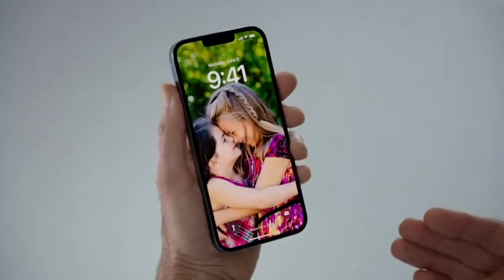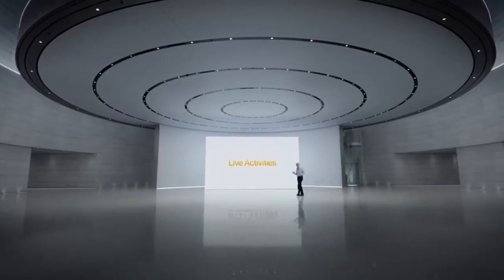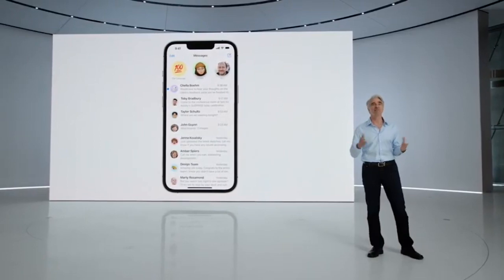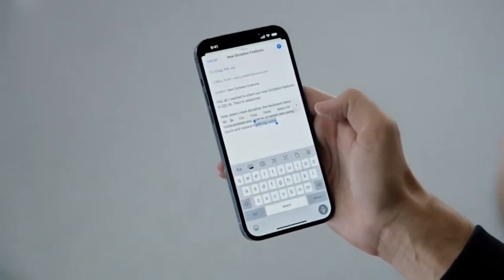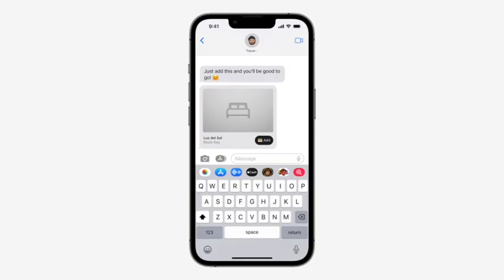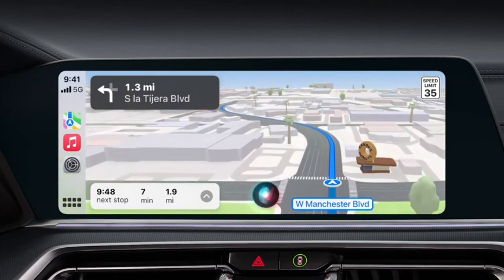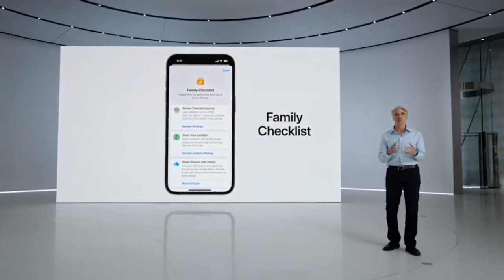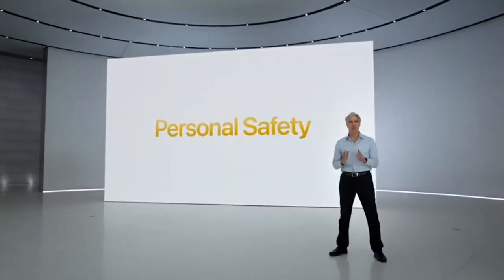iOS 16 in 12 Minutes | WWDC 2022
Sharing a shorter 12 minute video of the recently announced iOS16 at the WWDC2022 event.

I am delighted to see new features that you would surely love here!

Thanks and please stay safe.